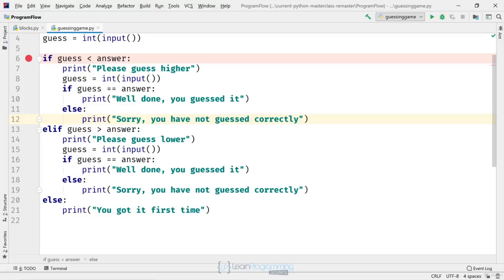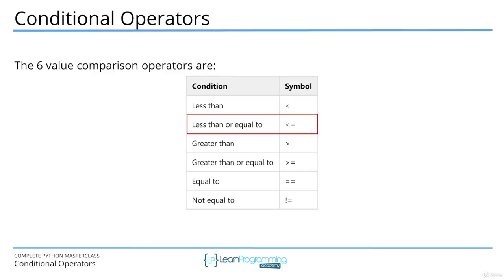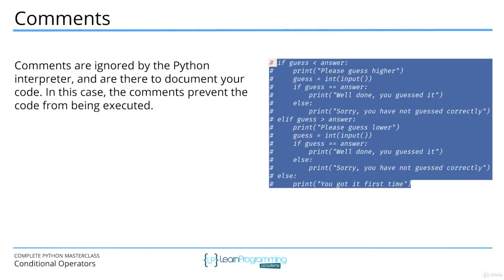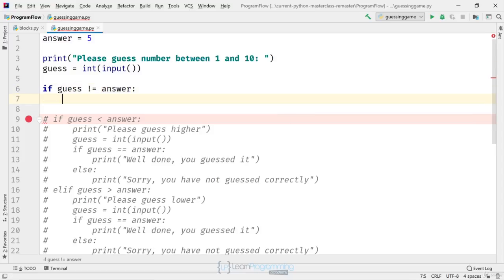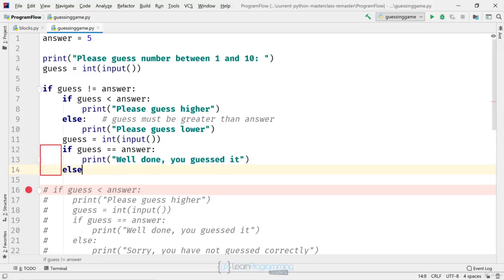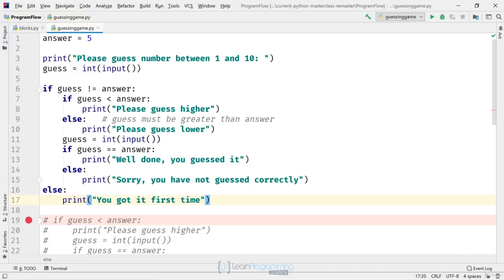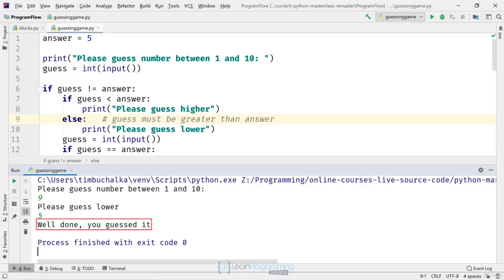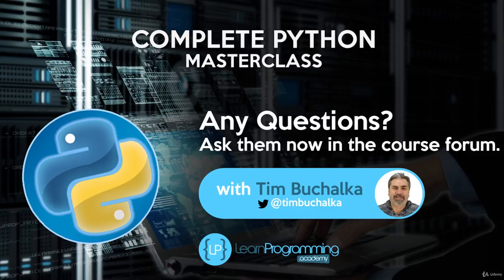10. Conditional Operators | Python for life